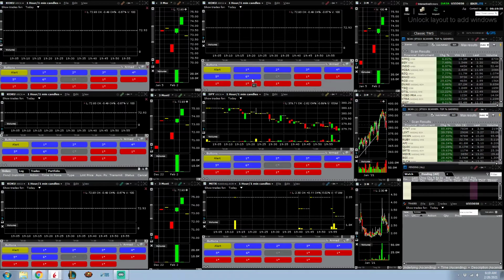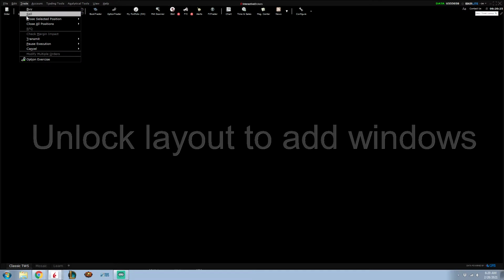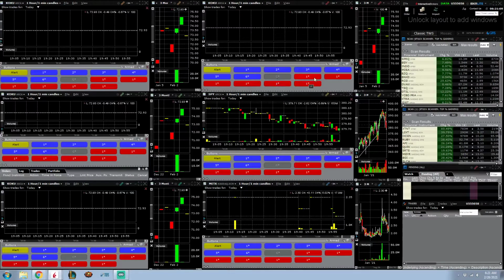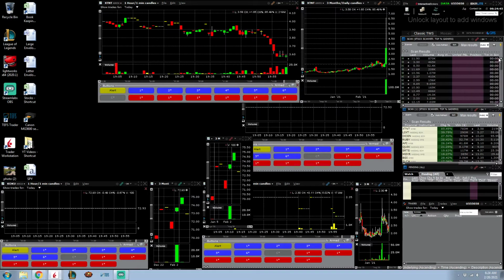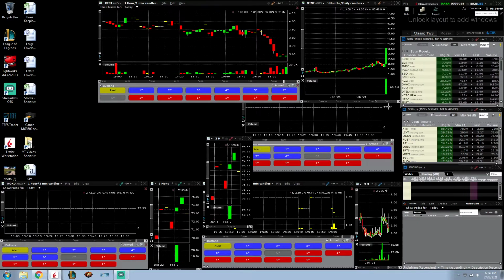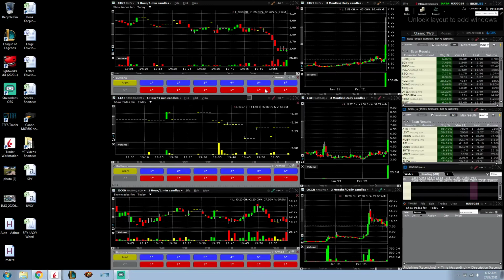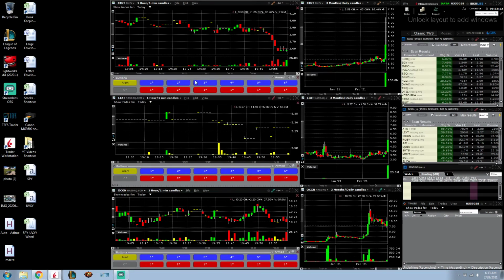Day Trading - Small Cash Account Challenge with IBKR Lite - Week 1 (-$0.22) and Paper Trading Talk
Lost $0.22 to learn not bad. Also talk about layout importance and difference in paper trading vs micro/small trading.